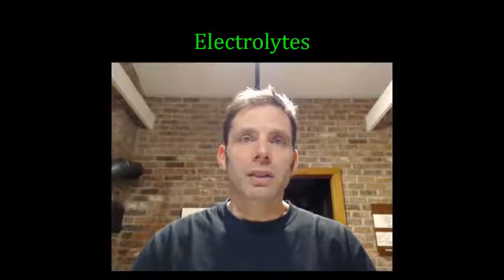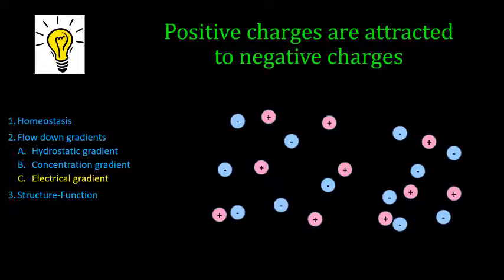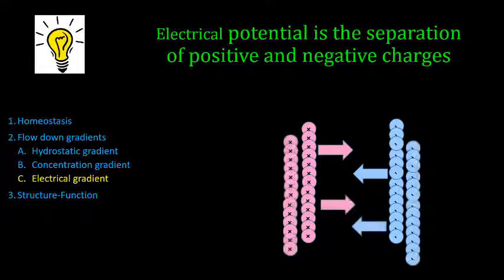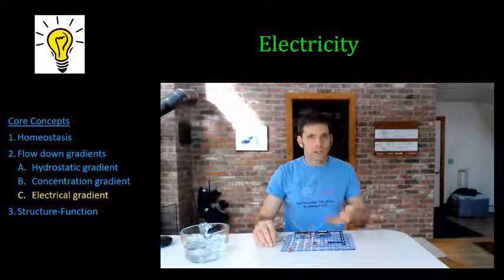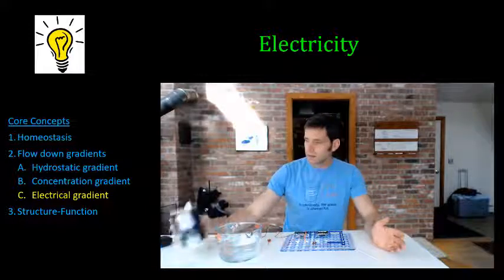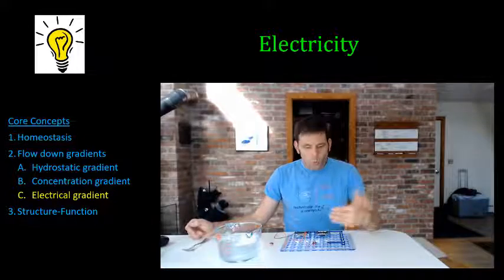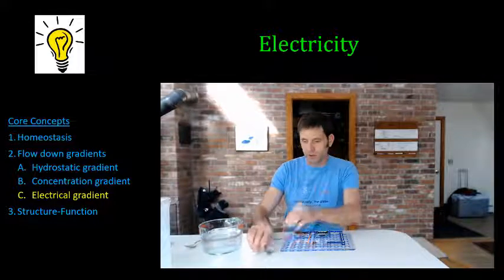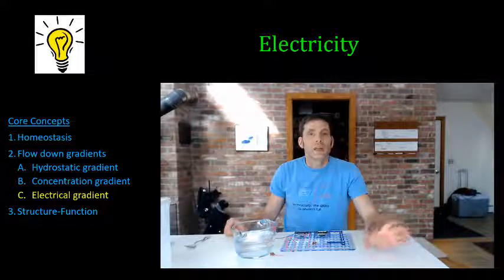Electrolytes and electric current in solution.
Only charged molecules contribute to an electrical gradient or electrical current.